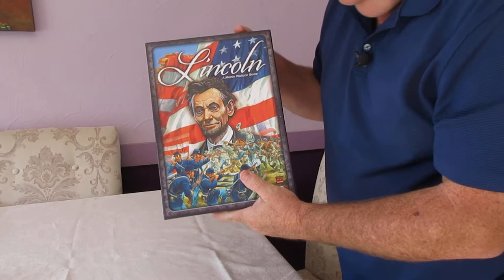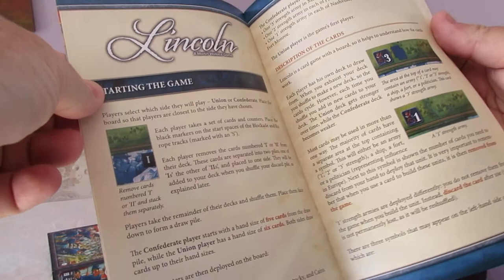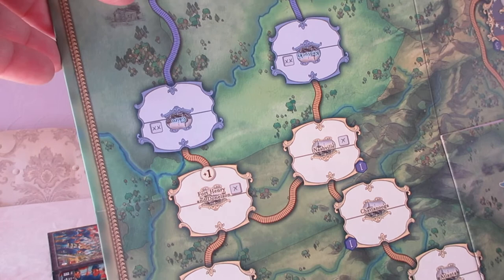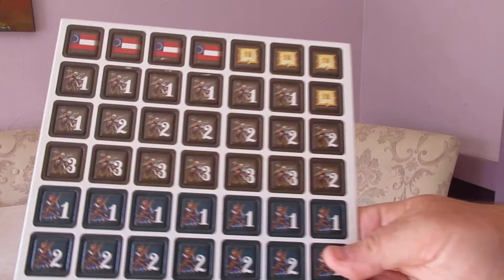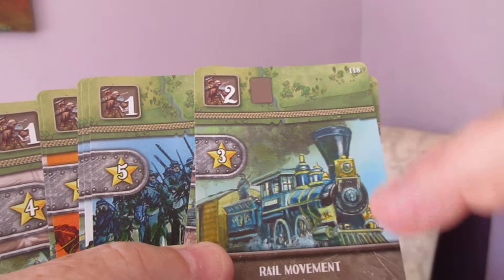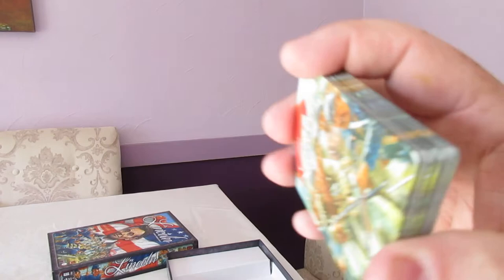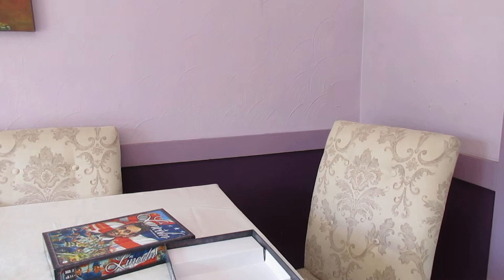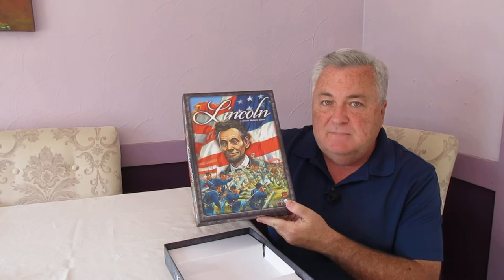A preview of the components to Lincoln by Martin Wallace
A preview of the game components to LINCOLN by Martin Wallace.  Game being Kickstarted in May by PSC Games and Worthington Publishing.  @worth2004